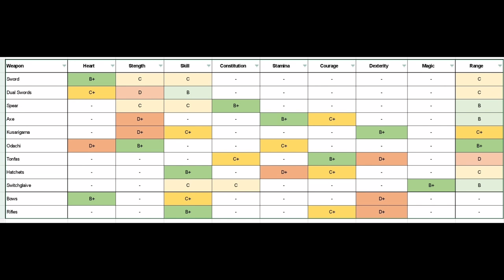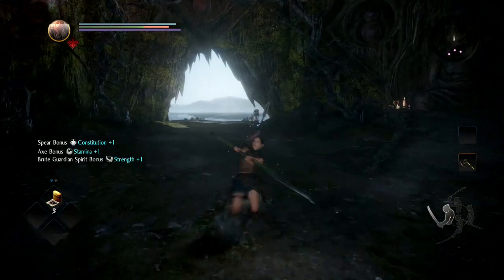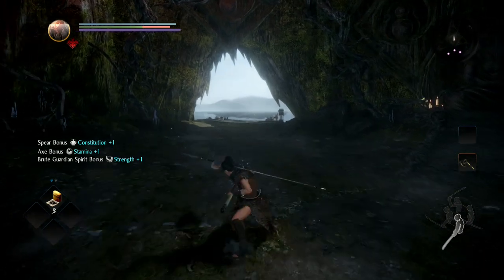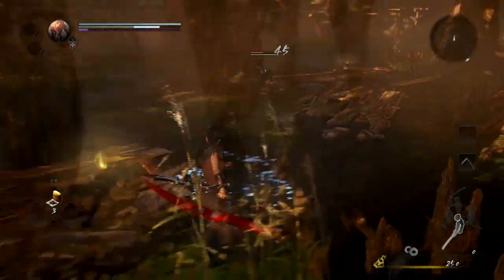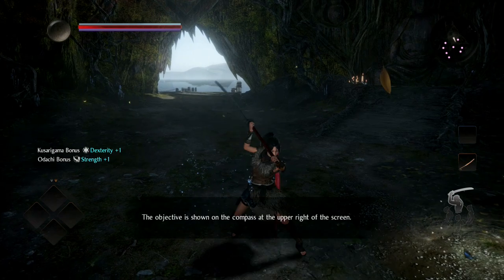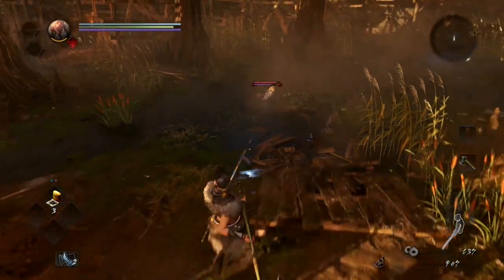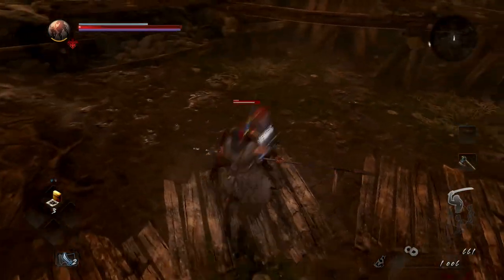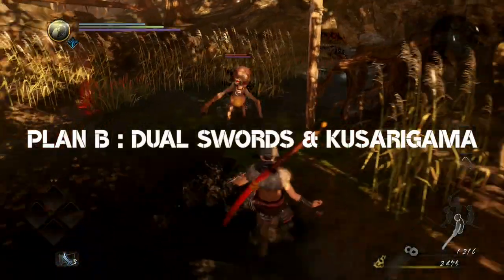Nioh 2 Weapon Combinations Guide | Nioh 2 Weapon Scaling & Synergy Breakdown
Nioh 2 weapon combinations guide. In this guide we discus Nioh 2 weapon synergy and the best weapons to pair for the best synergy. Included in this video is a breakdown for Nioh 2 weapon scaling in the form of a Google sheet which you can view below. Feel free to take a copy for yourself and have a play around with it.

I know this is forward, but given the growth of the channel, (and my present life-circumstances!) I'd really like to see if we can get the channel to take off, I'd love to be able to make this my actual job! To do that, honestly, I could really use some better equipment to make videos with. I'll leave that link below too in case you're feeling flush :)

Really hope you found the guide useful.

Onos